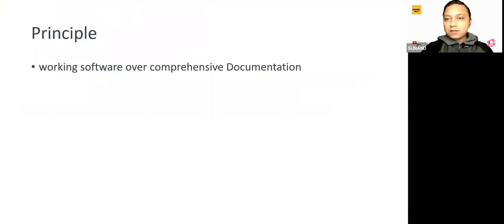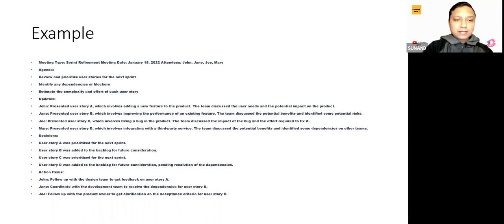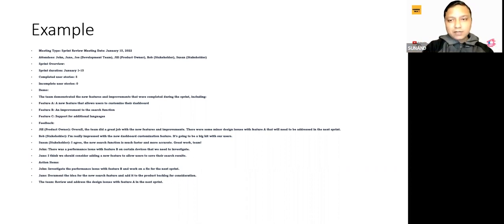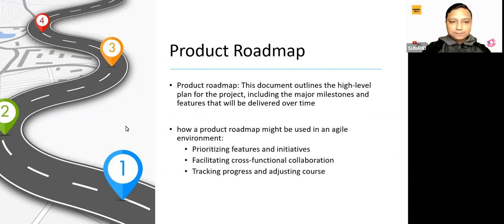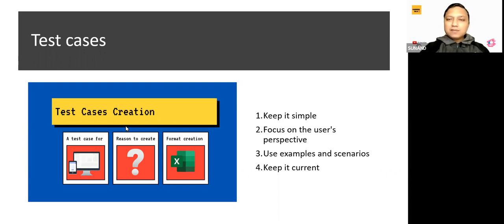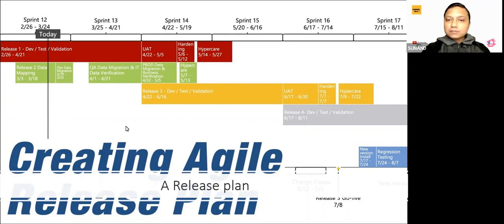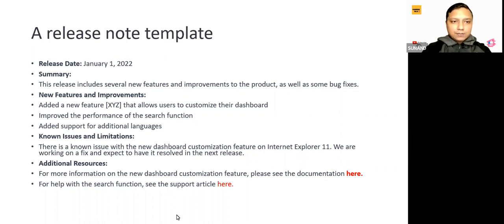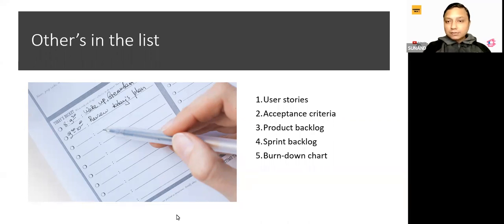Agile Documentation Process I Agile Documentation I Scrum Master Interview Question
1- Scrum Insights for Practitioners
2- The Five Dysfunctions of a Team
3- start with why
4- the scrum field guide

00:00 Intro
02:00 scrum master interview questions ,
07:00 basic scrum master interview questions,
10:00 scrum interview questions,
17:00 scrum master interview questions and answers,
25:00 scrum master interview,
26:00 advanced level scrum master interview questions,
28:00 agile scrum interview questions,
29:00 real world based scrum master interview questions,
30:00 project manager interview questions,
31:00 agile interview questions,
32:00 how to prepare for a scrum master interview.